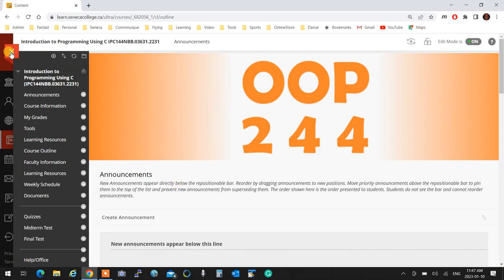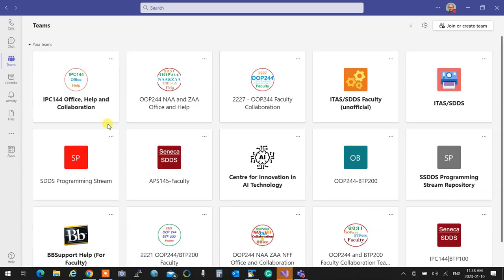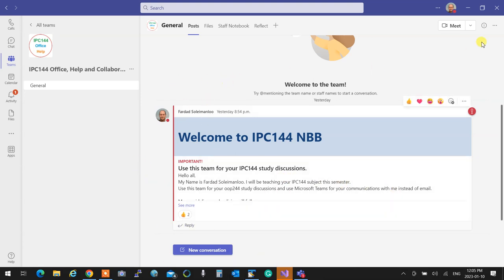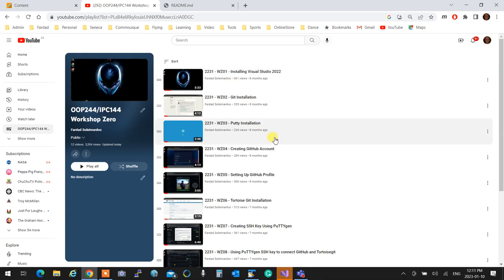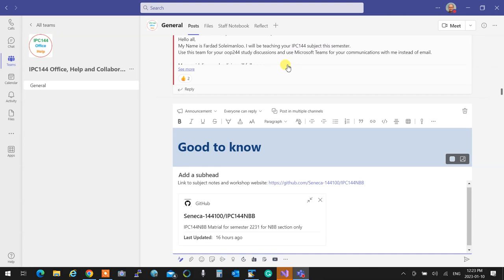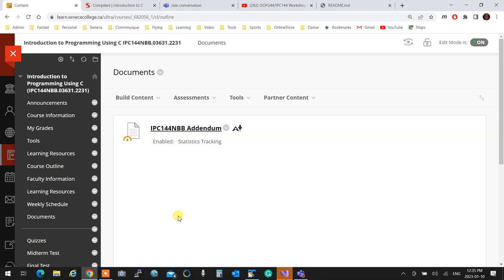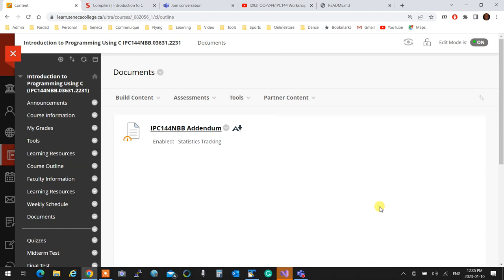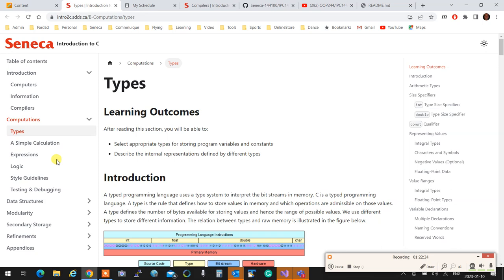IPC144 NBB 2231 - Intro